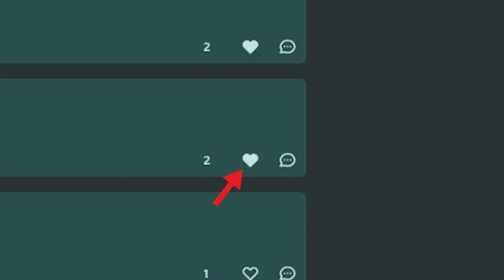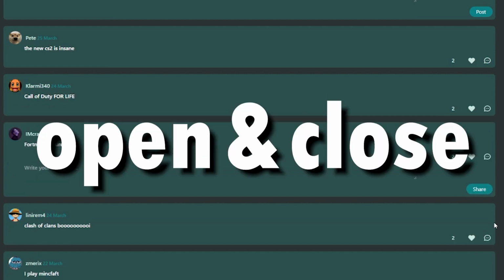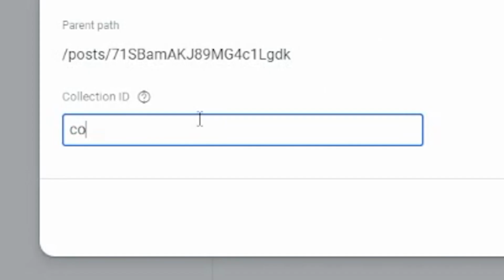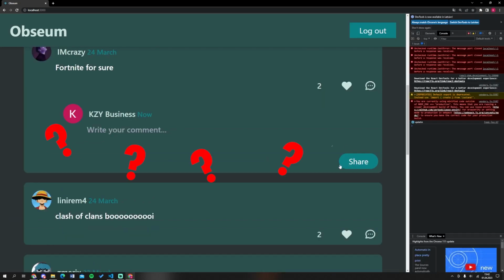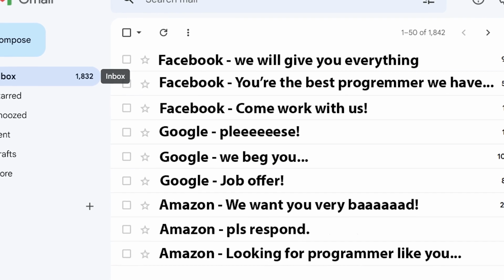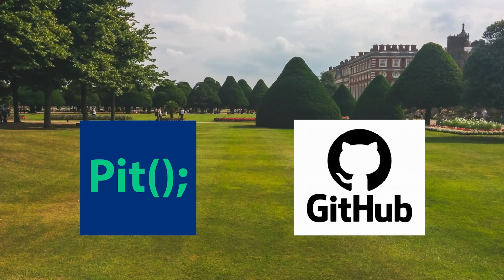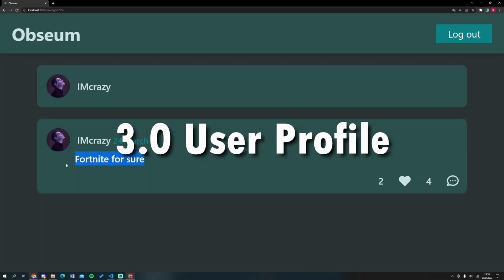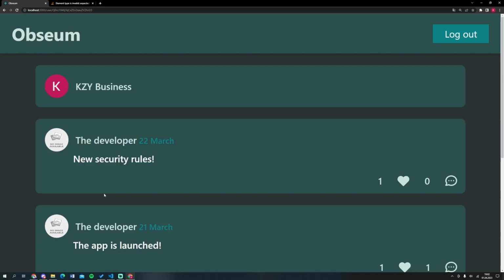Making a COMMENT SECTION for my Social Media Website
This time I added a Comment Section so you can roast other people's opinions, and a little BONUS feature at the end.

The series: Vlogging the development of my own Social Media Website and explaining the concepts behind Social Media tehnologies.

0:00 - The Start
0:21 - Recap
0:33 - 1.0 The Comment Section
0:50 - 1.1 Front-end
1:16 - 1.2 Back-end
1:50 - 1.3 Issues
2:09 - 1.4 Comment count
2:44 - 2.0 GitHub
3:22 - 3.0 BONUS feature
4:10 - The End